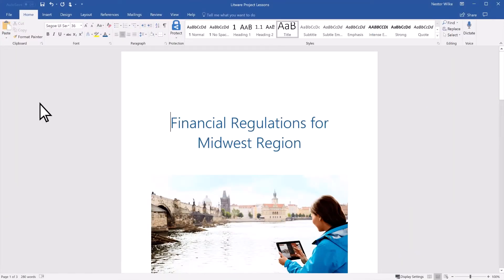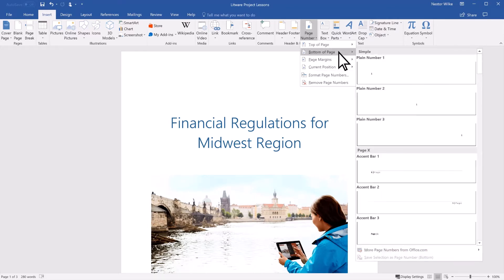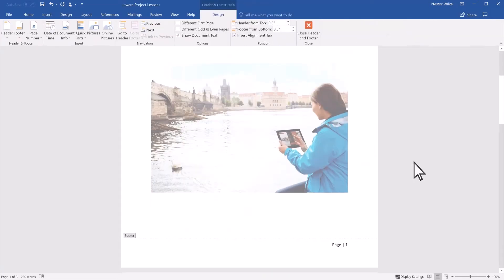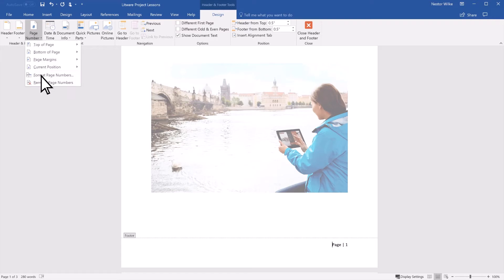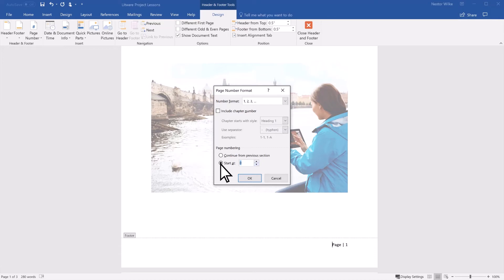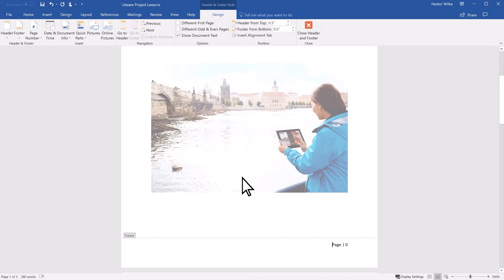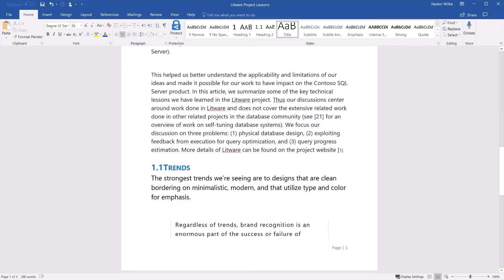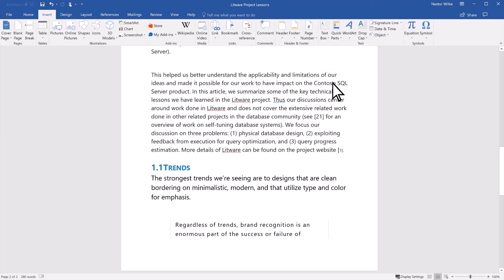Microsoft Word: Page Numbers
Adding page numbers in Word documents is easy as ABC.

► Microsoft Digital Literacy:
Microsoft Digital Literacy is for anyone with basic reading skills who want to learn the fundamentals of using digital technologies.

Microsoft Digital Literacy is licensed under the Creative Commons Attribution Non-Commercial Share-Alike License which means you may share and adapt this material for non-commercial use as long as you attribute it to Microsoft and license your adapted material under these same licensing terms.